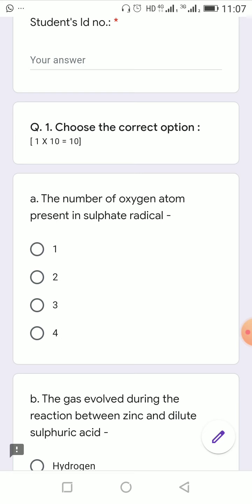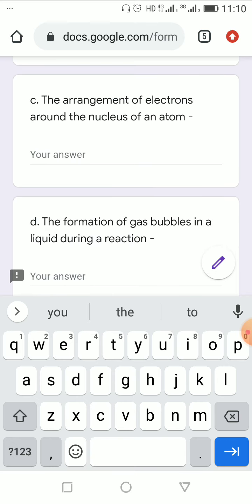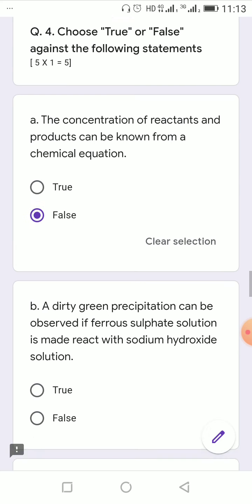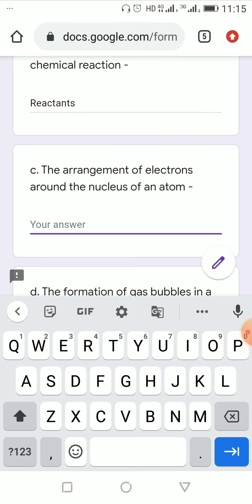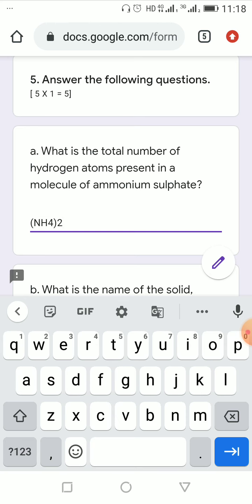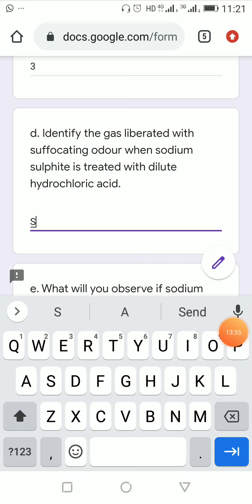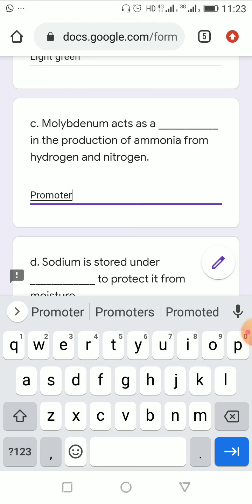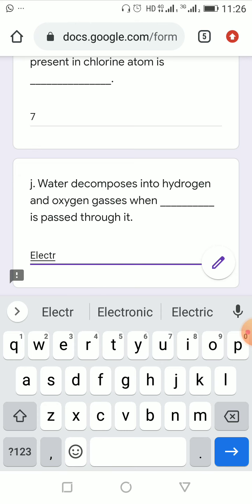Vlll_chemistry_VDO_46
Marking scheme of Half-yearly examination